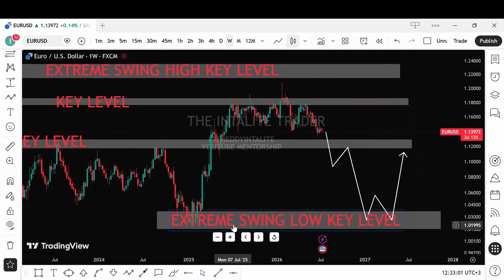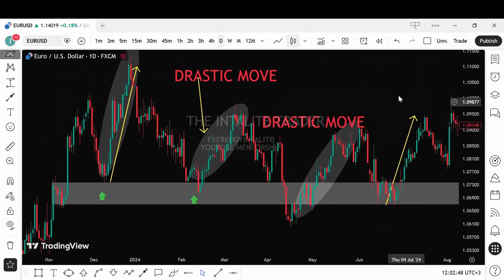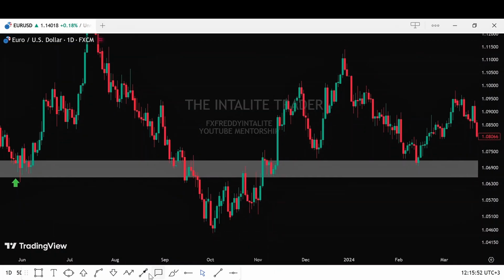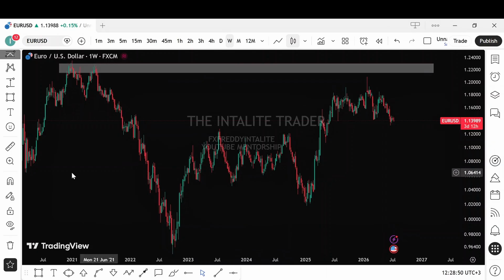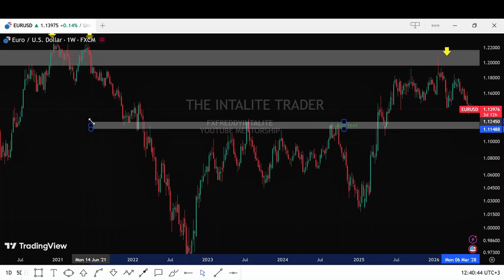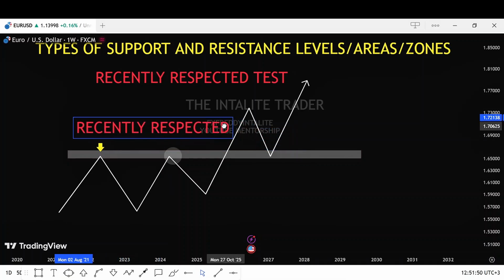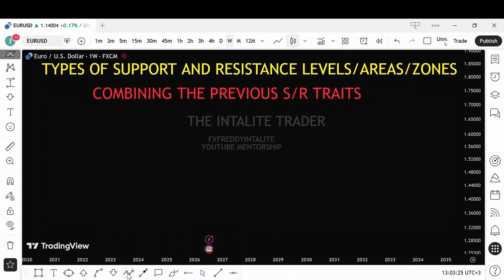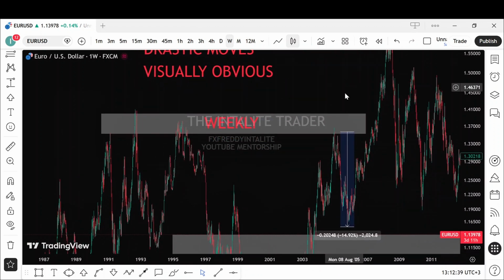Support And Resistance Secret Traits Exposed [Pro level] ep06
Uncover the hidden traits of support and resistance that retail traders overlook. In this pro mentorship session, we dive deep into liquidity dynamics, fakeout recognition, and advanced market structure.

📌 What You’ll Learn:
Secret traits of institutional support and resistance
How market makers manipulate retail levels
Identifying liquidity grabs vs. genuine trend continuations
Pro-level trade management and psychology
⏱️ Timestamps:
00:00 - Introduction: Secret Traits of Key Levels
08:40 - How Retail Levels Are Targeted for Liquidity
21:15 - Deep Dive: False Breakouts & Stop Hunts
38:50 - Advanced Execution Framework
52:30 - Live Market Case Studies & Chart Analysis
1:03:10 - Mentorship Q&A & Key Takeaways

⚠️SCAM WARNING: I will NEVER DM you first or ask for money.